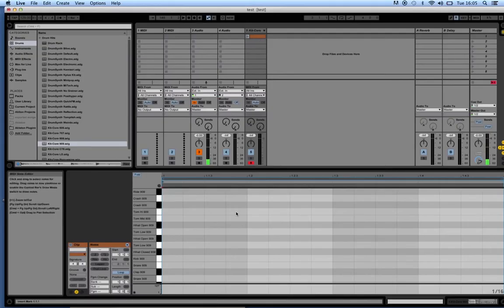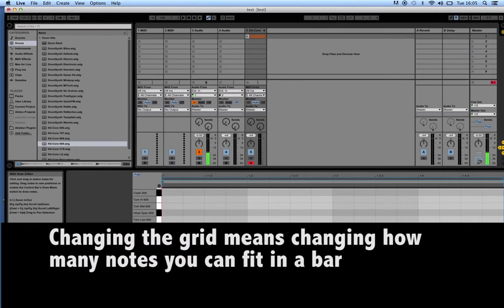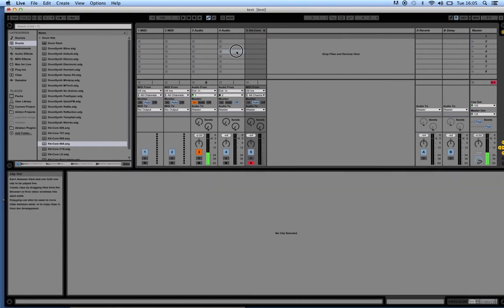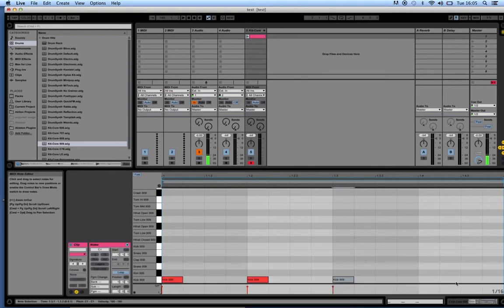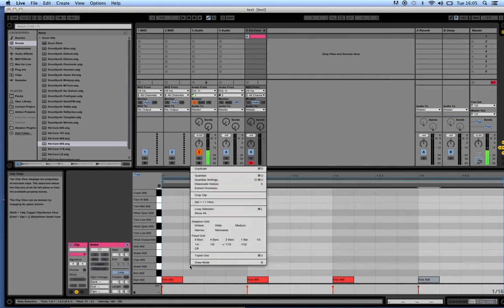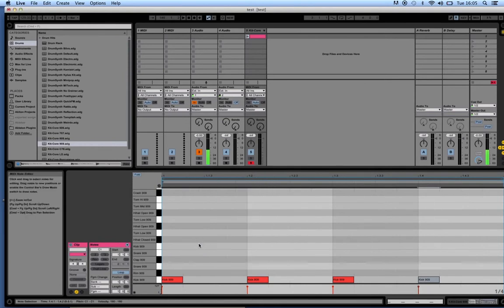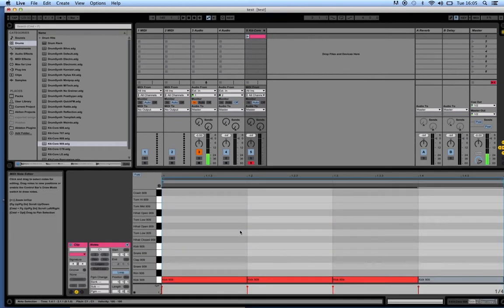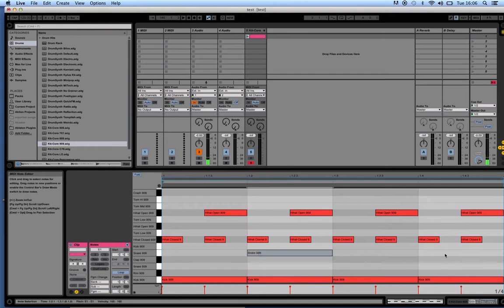Changing the sequence grid in ableton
In this tutorial I will walk you through the steps of changing the sequence Grid in Ableton.

The sequence grid allows you to set the length of a note and change the timings.

These tutorials are meant to be a part of a course to be completed having watched the general overview video first.

They are also meant to accompany the Ableton Workbook I have created.

The idea is that having had a demonstration of the basics first, by then watching individual short tutorials, trying the techniques out and then answering questions/tasks the information will stick, allowing you to progress quickly and effectively but at your own pace.

Overall the tutorials are the basics (I think) you need to get up and running in the software. They are by no means everything involved with music production or Ableton.